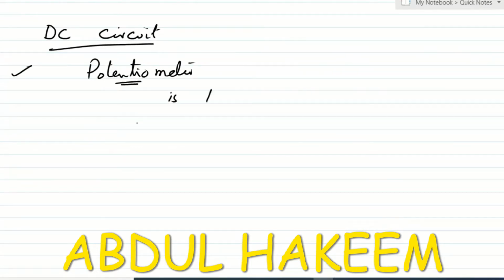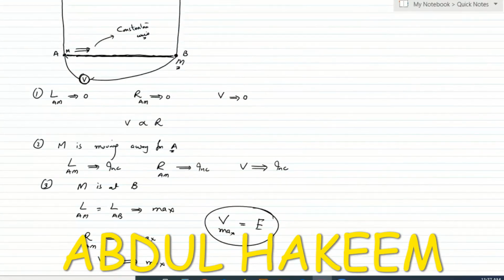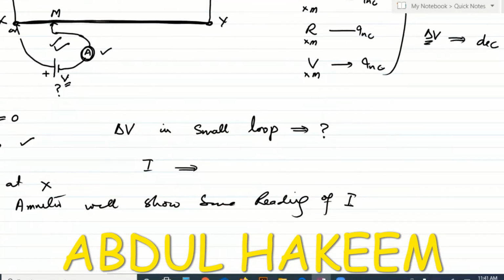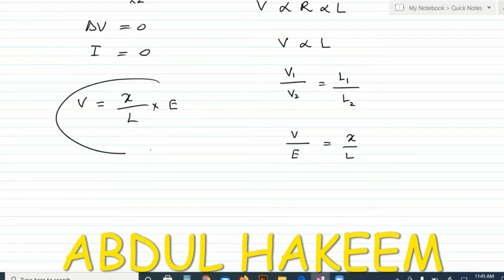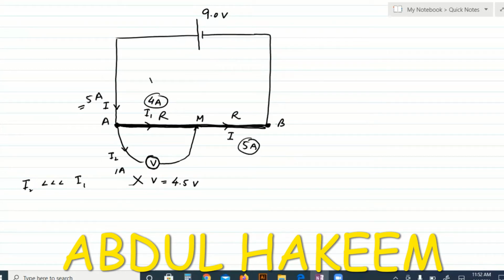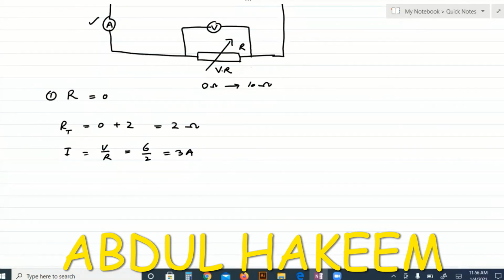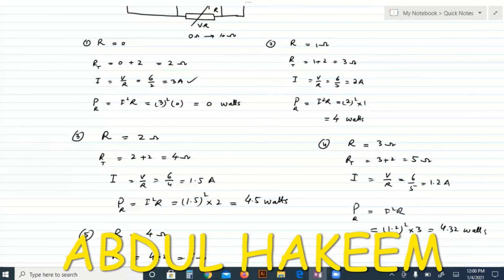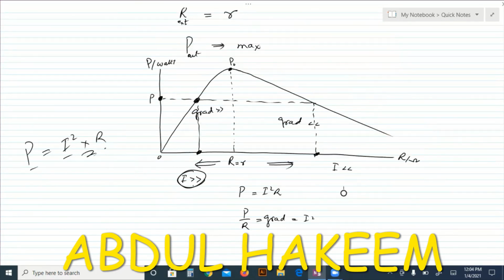DC CIRCUIT AS # 3